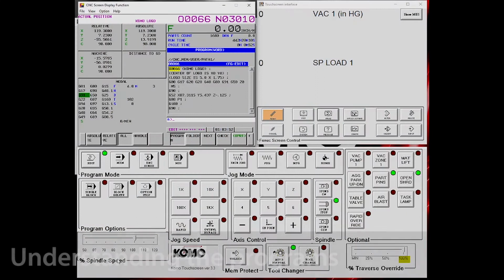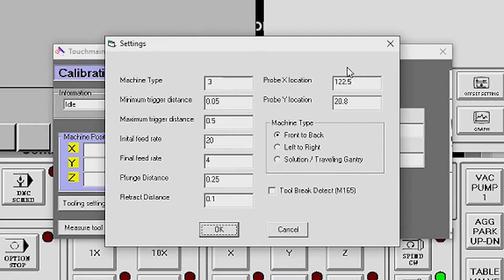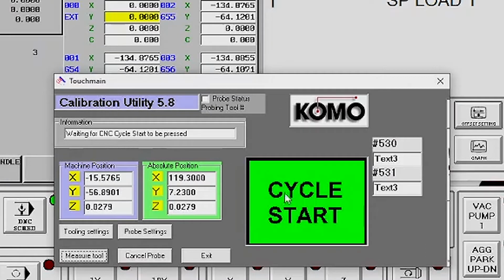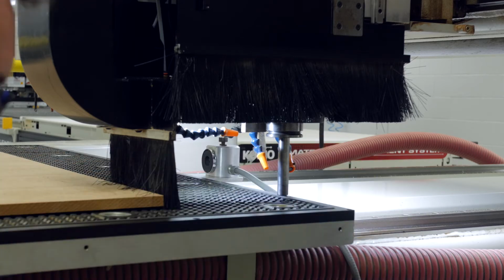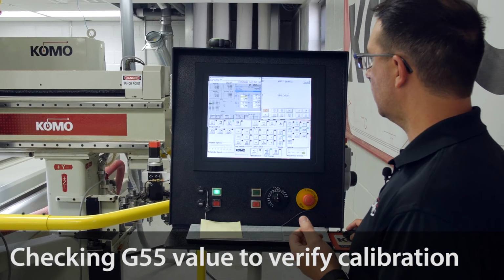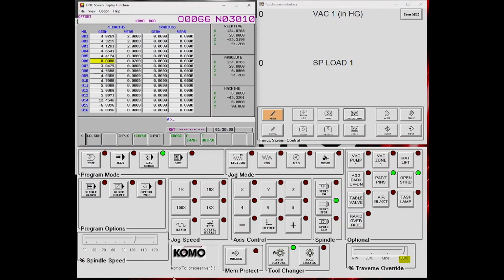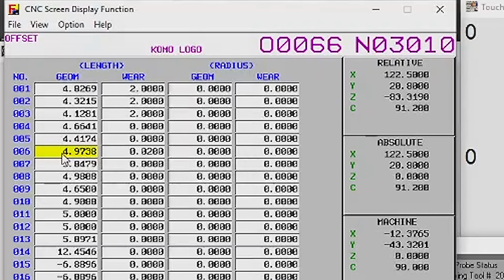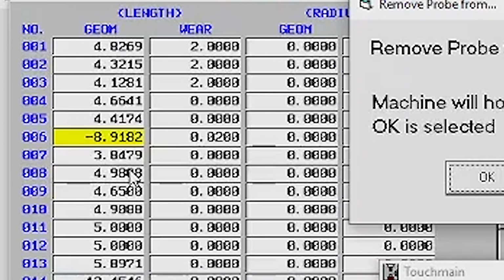KOMO KLIPS - Episode 4 - Tool Touch System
KOMO's Tool Touch System allows you to accurately measure your tools in your carousel repeatedly, so you can produce quality parts throughout your entire production run. Watch this video and learn more.